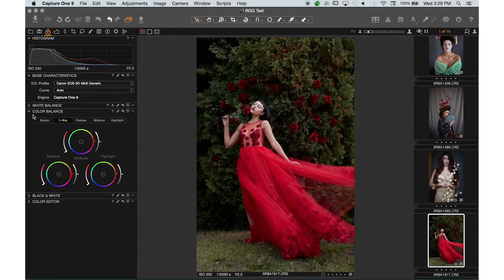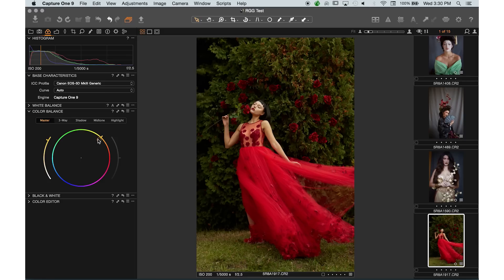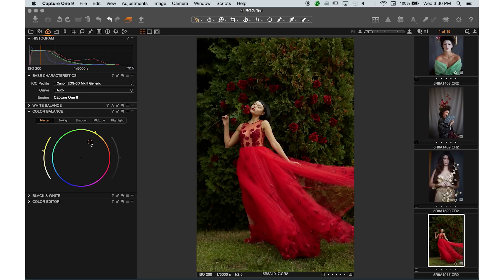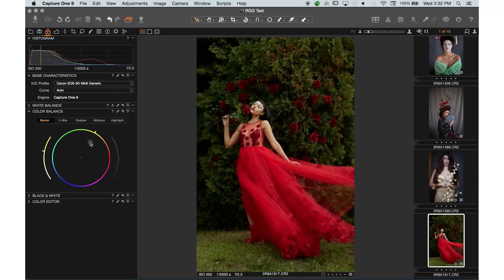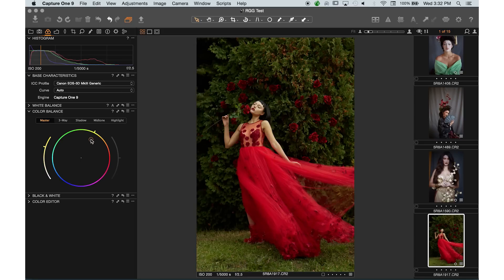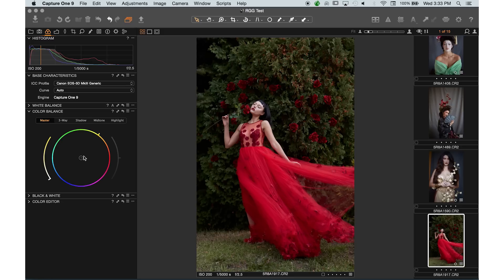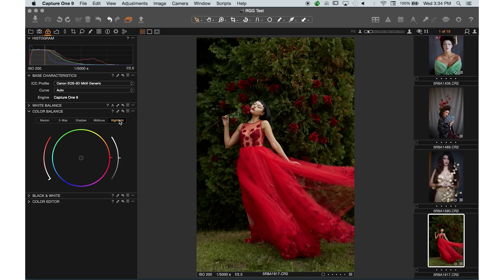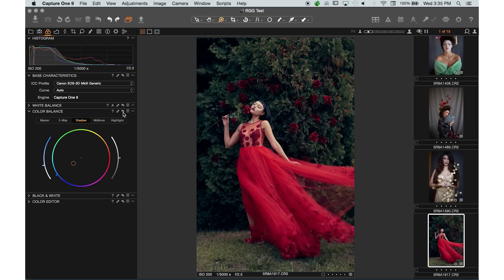Capture One Pro 101 | Free Preview Color Tab & Variants